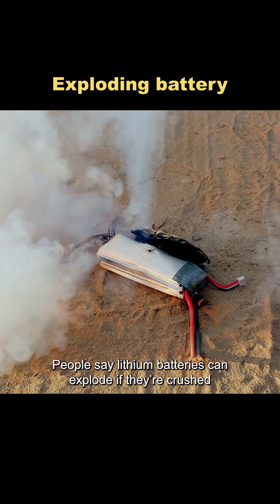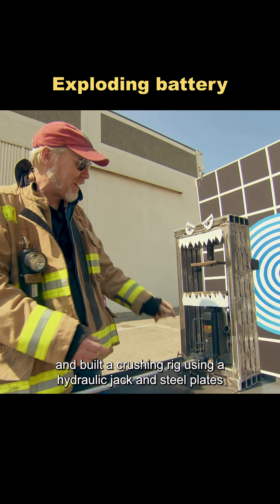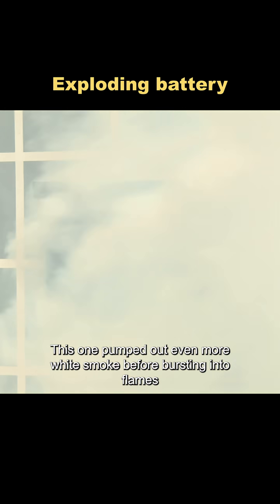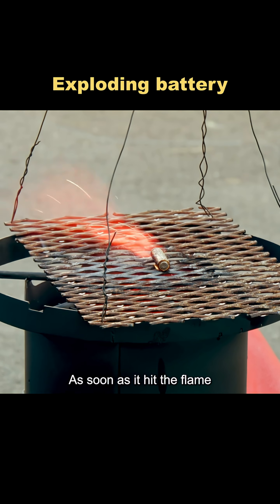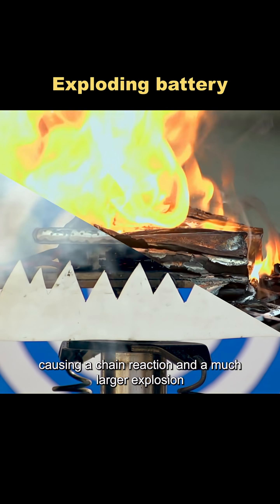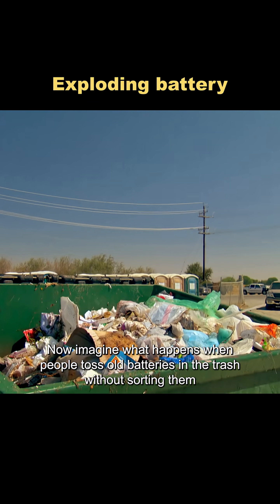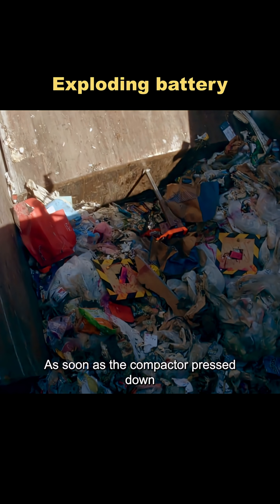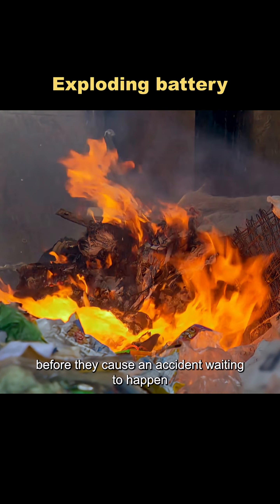The Little Bombs Around You